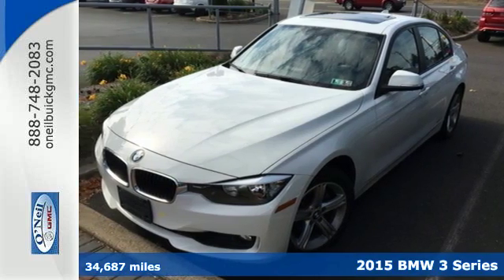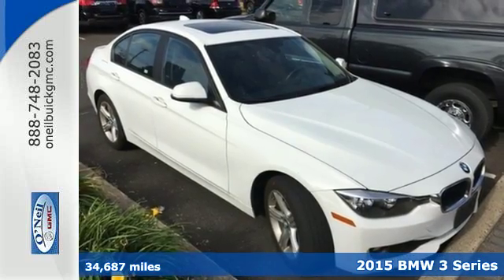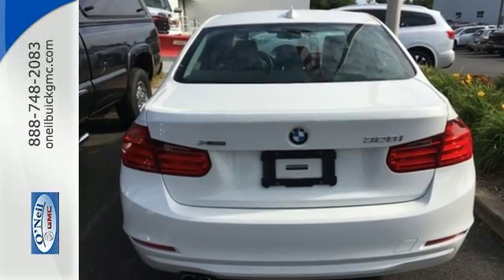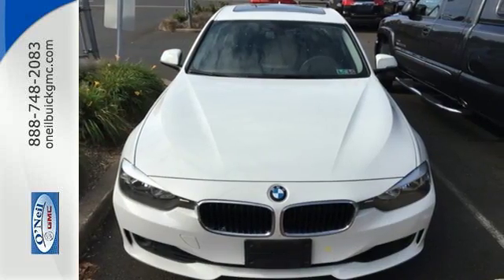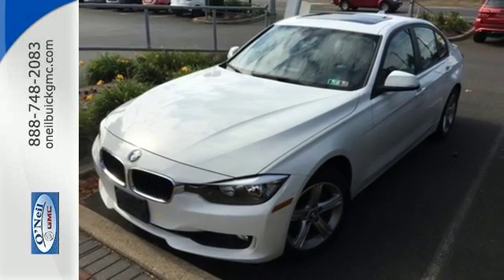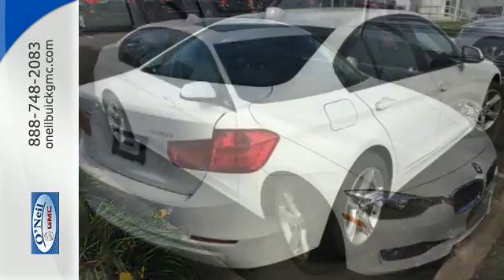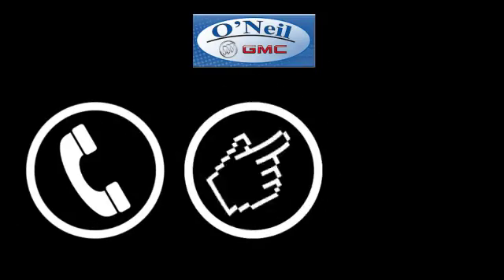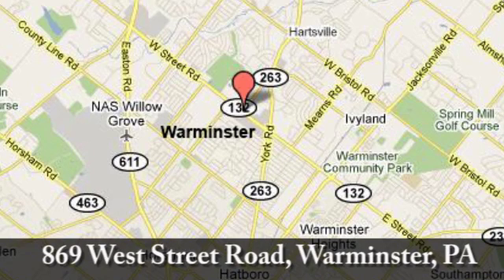Used 2015 BMW 3 Series Warminster PA Philadelphia, PA #99-5110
Year: 2015
Make: BMW
Model: 3 Series
Trim: 328i xDrive
Engine: 2.0L 4-Cylinder DOHC 16V Turbocharged
Transmission: 8-Speed Automatic
Color: White
Mileage: 34687
Stock #: 99-5110
VIN: WBA3B5G58FNS15110

Address:
869 W Street Rd